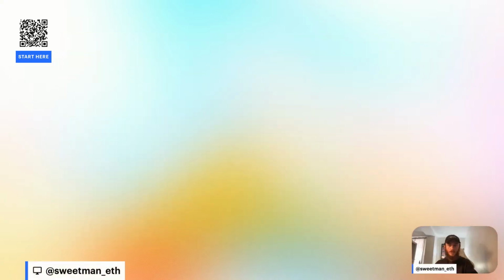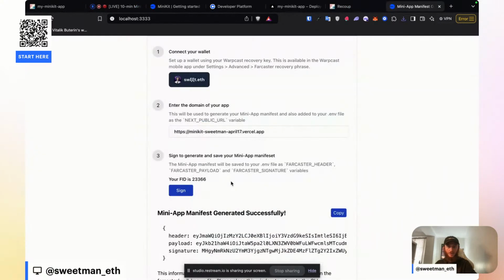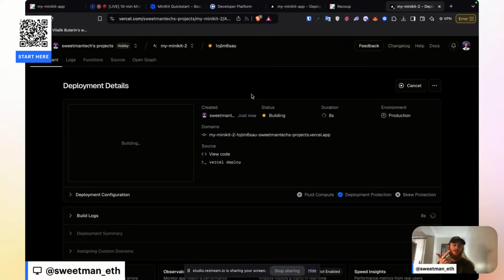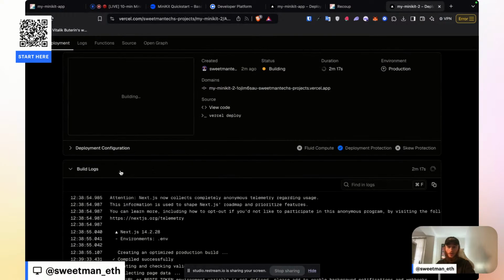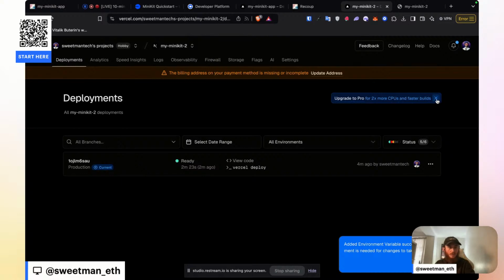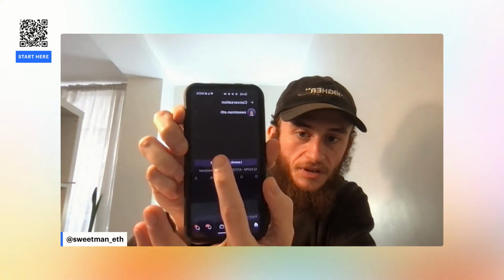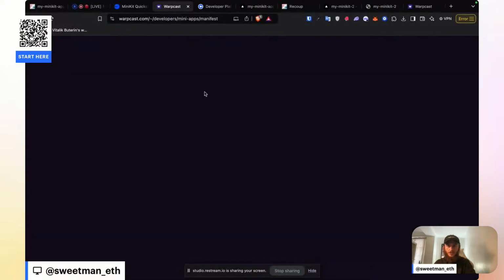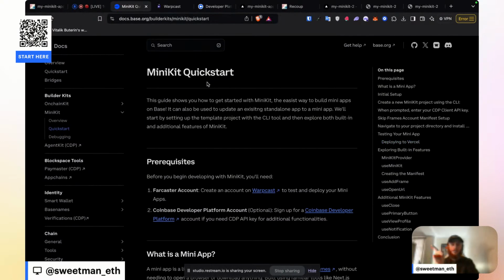10-min MiniKit Quickstart: zero to mini app on